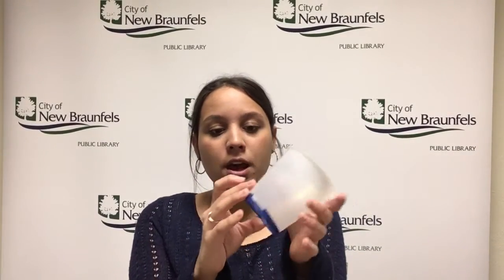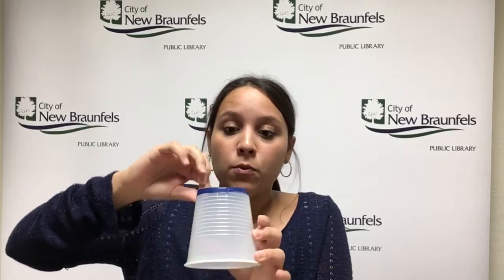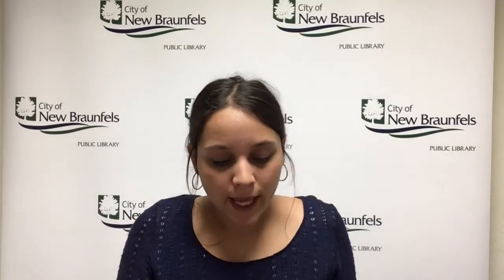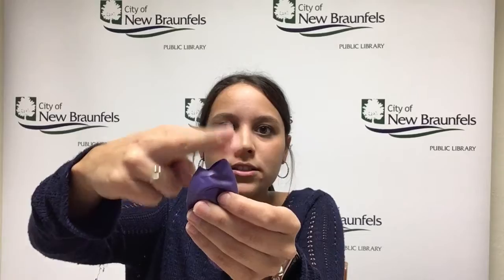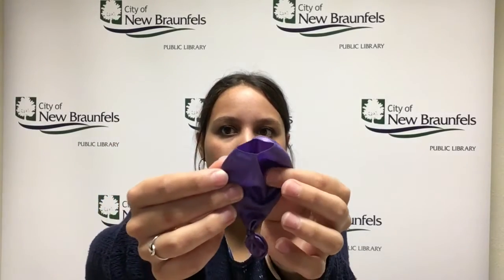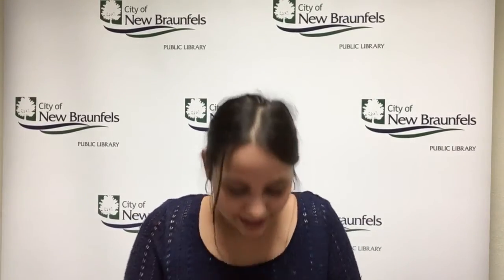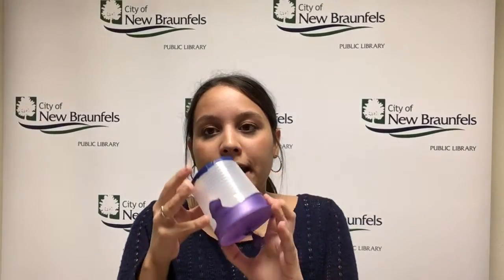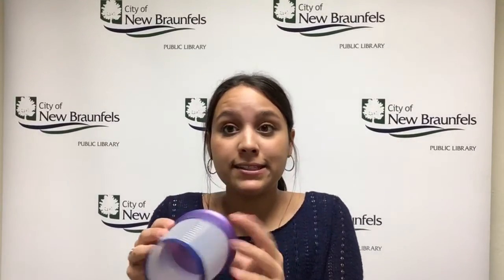9-30-20 Curiosity Club: Plastic Cup Slingshots!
This week's Take & Make provides you with everything you need to make a fun homemade slingshot using a plastic cup! What will you shoot across the room with yours? Come by the library or pick up curbside, just ask for Curiosity Club Take & Make!